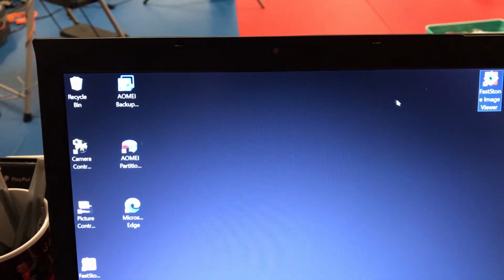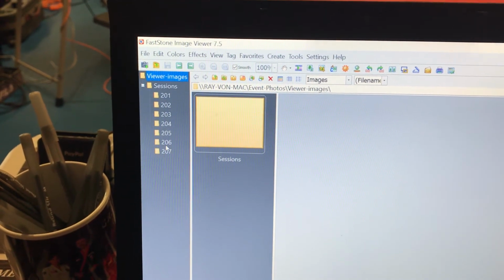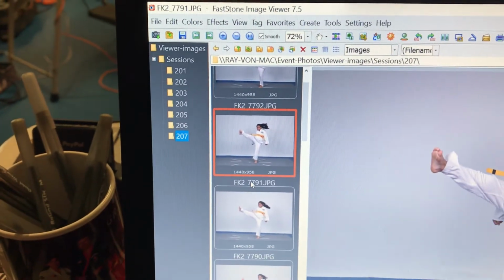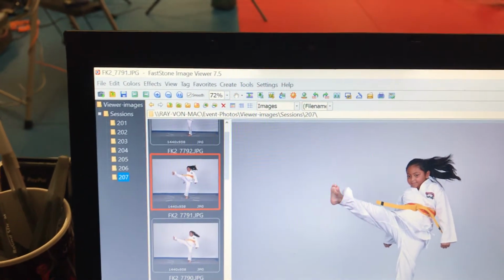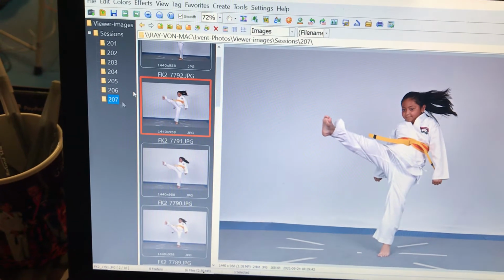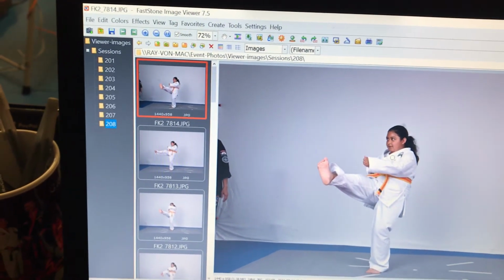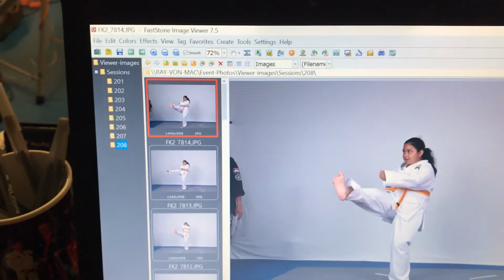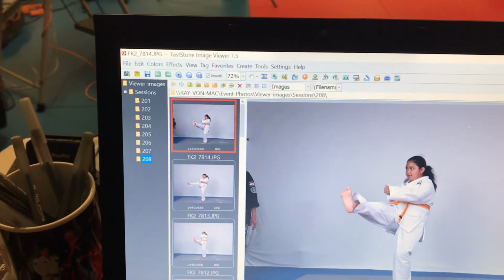Selecting images on Viewing computer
How to use image Viewer